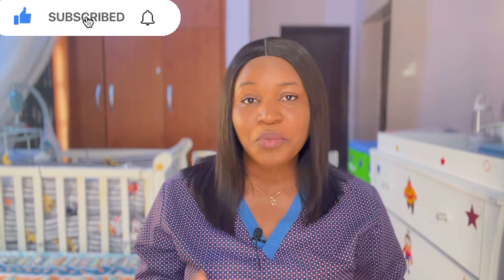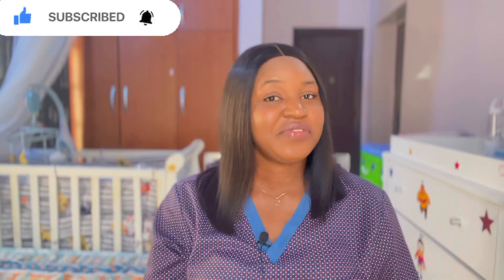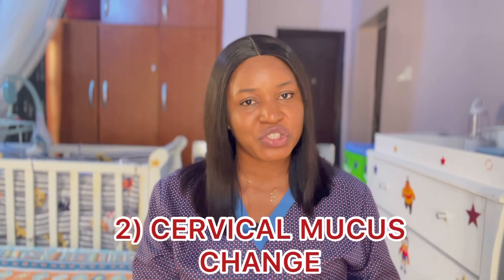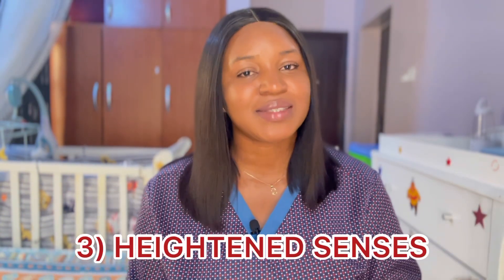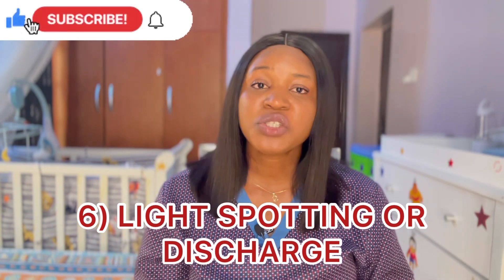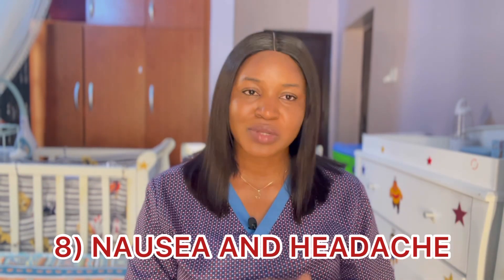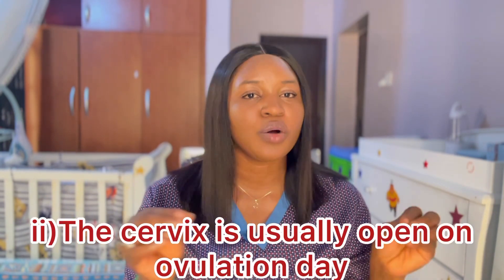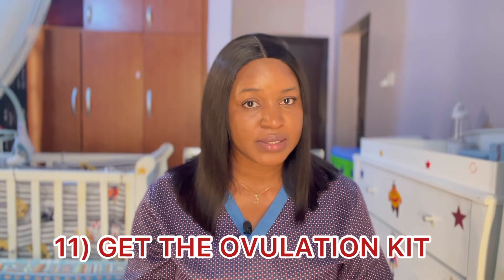Signs and Symptoms of Ovulation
Signs and Symptoms of Ovulation, What is ovulation? How Long Does Ovulation Last? How Many Days Is Ovulation? What is my safe period, ovulation, understanding your fertile window and cycle, is ovulation painful, ovulation after delivery, how long does the egg survive after ovulation? Calculate ovulation, signs of ovulation, time of ovulation, pregnancy, ttc, why is ovulation painful,  how long does it take to get pregnant, understanding ovulation, how to track ovulation, ovulation after delivery, ovulating

5 Signs You Are Not Ovulating| // How To Know If You Are Not Ovulating / Signs Of Annovulation